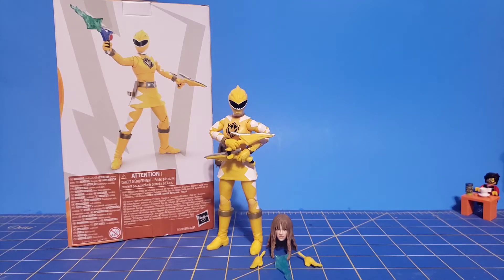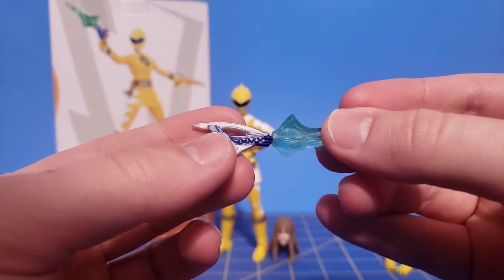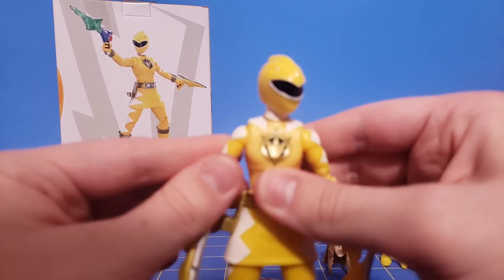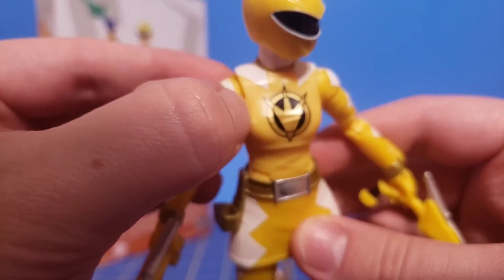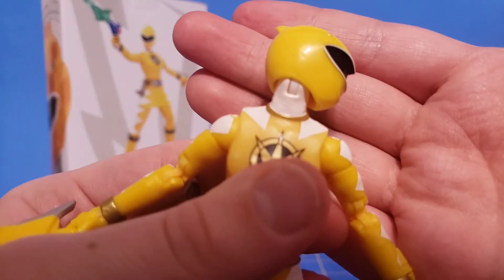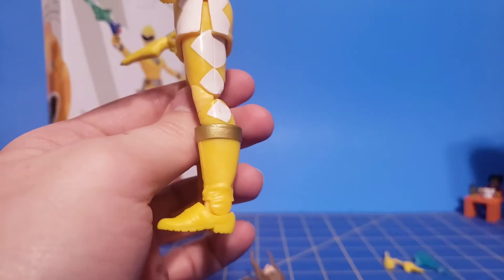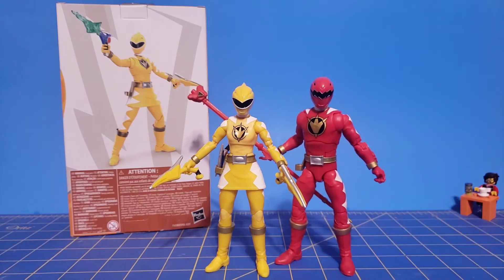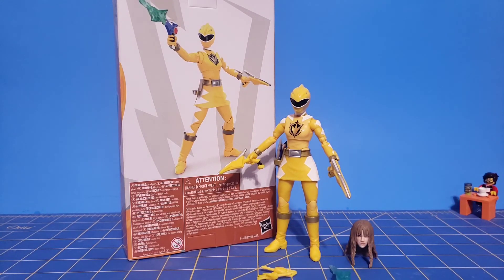Dino Thunder Yellow | Power Rangers Lightning Collection Wave 12 Figure Review!